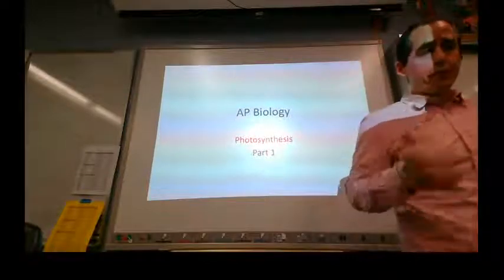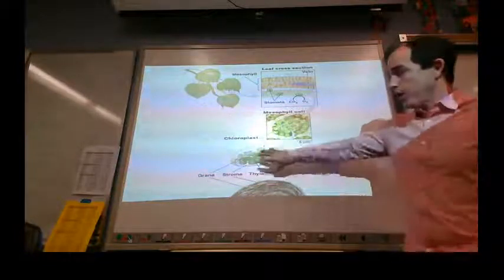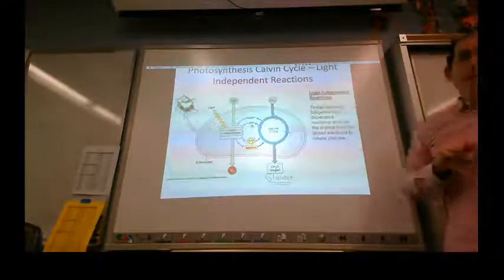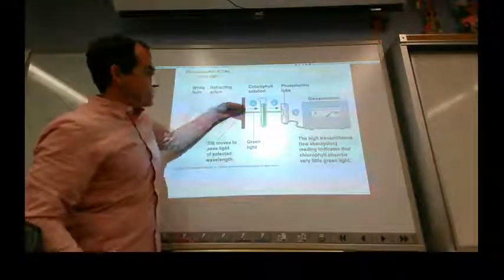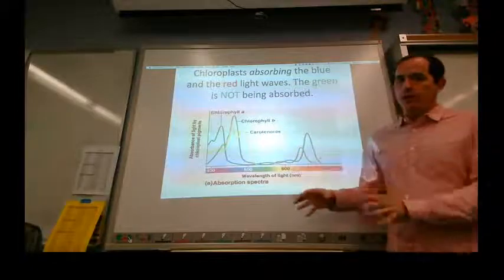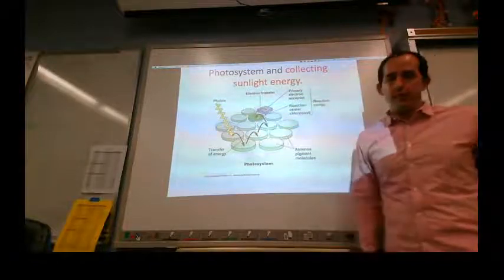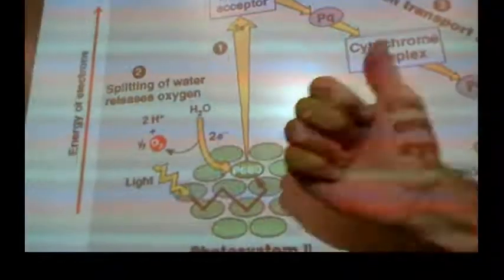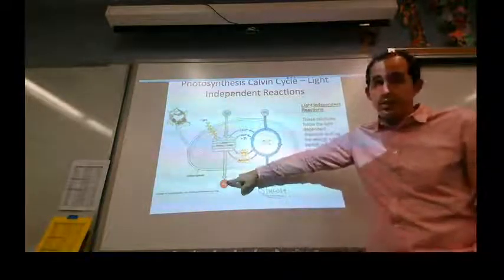AP Biology Photosynthesis Lecture 3rd Period